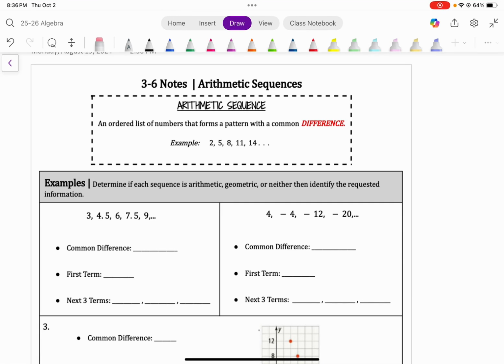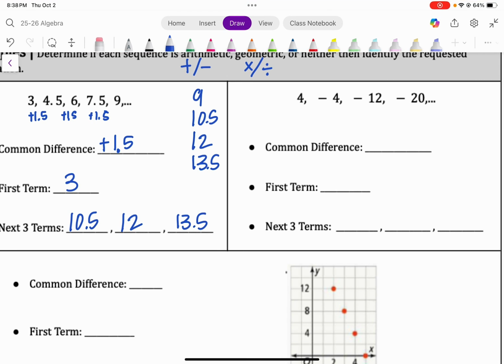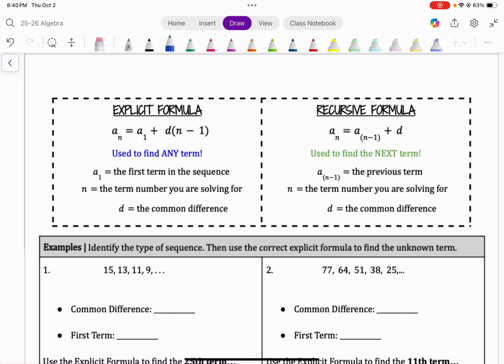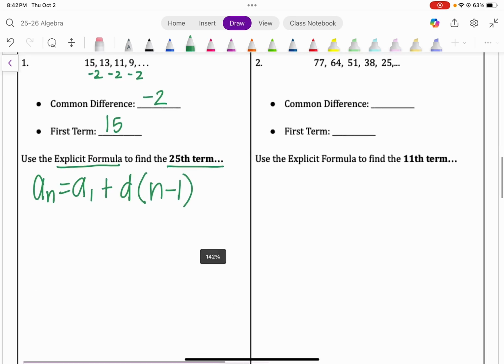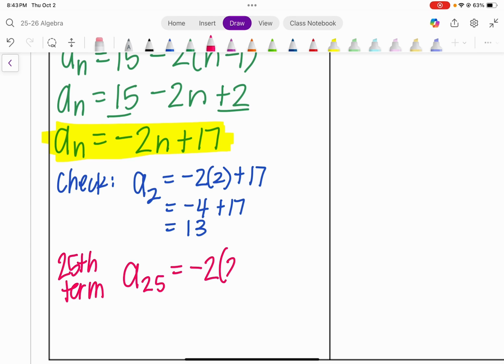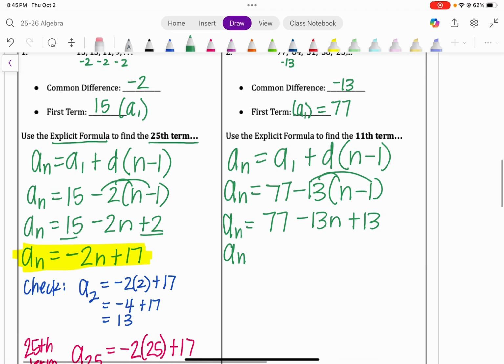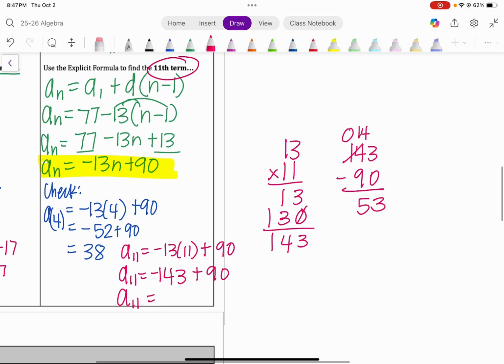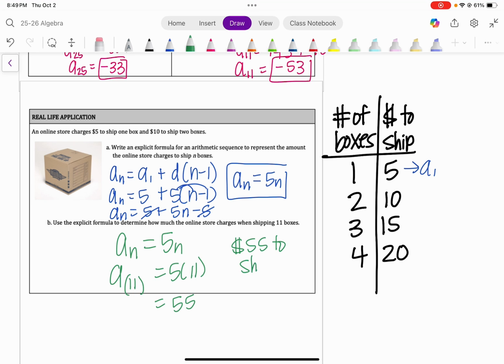3.6 Algebra Notes: Arithmetic Sequences